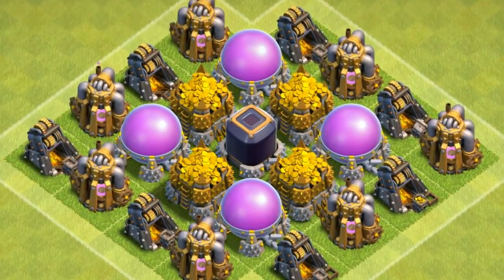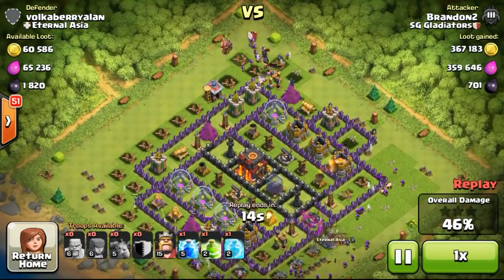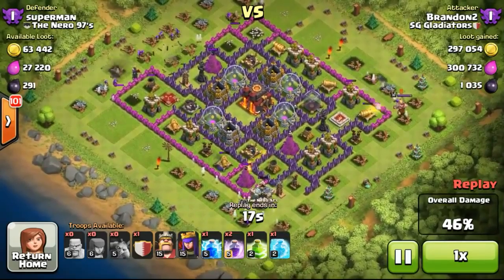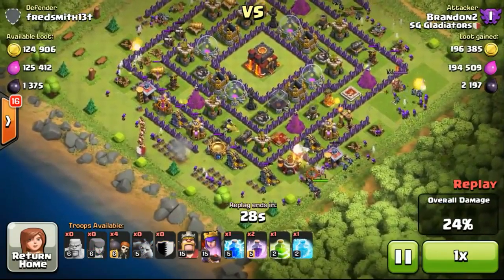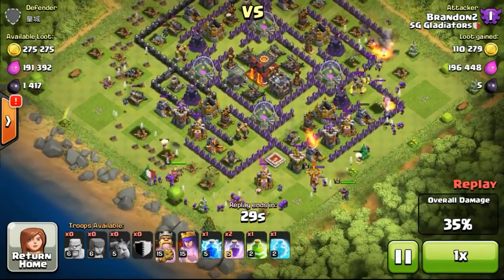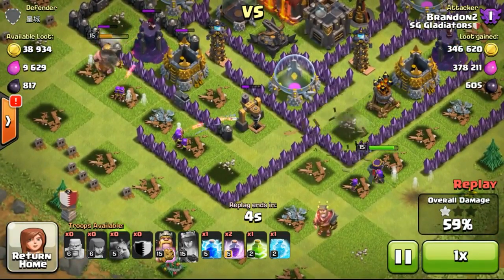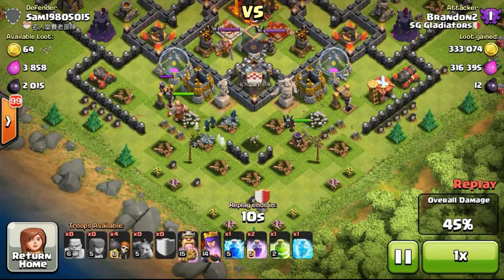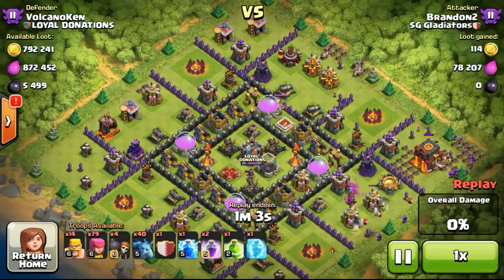Clash of Clans How to Farm The Fastest with BAM #8 Summary Some Tips Update by COC club